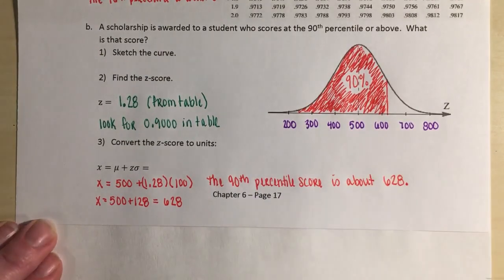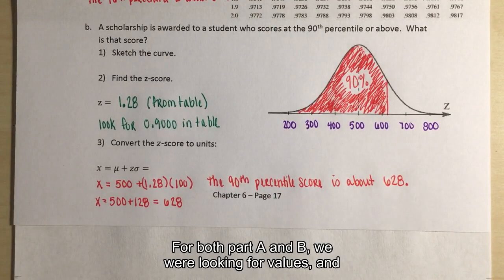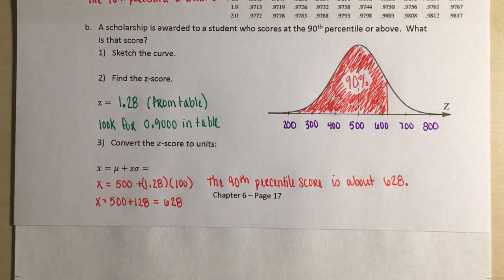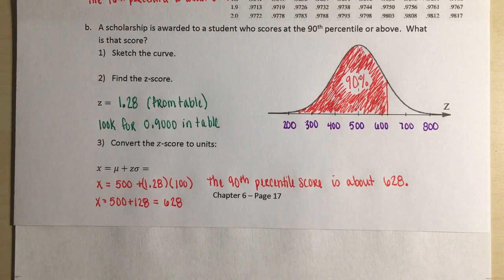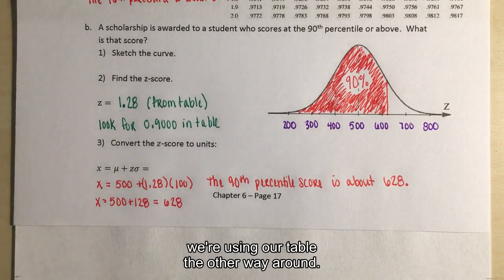Math 126 Section 6.2: The Normal Model - Finding Inverse Normal Values - Another Example OPENCAPTION